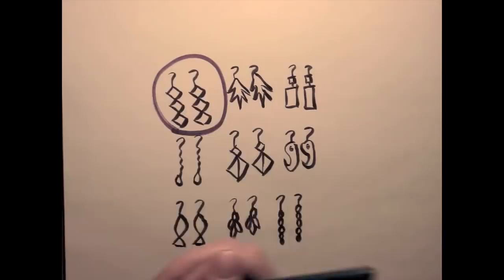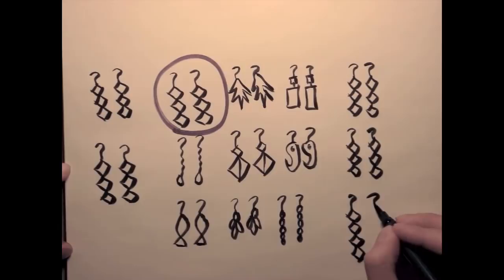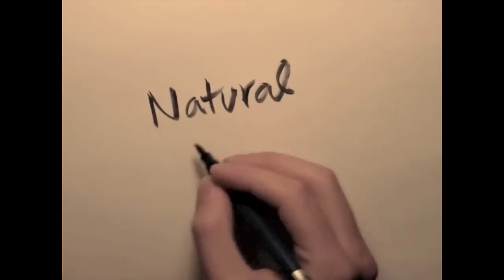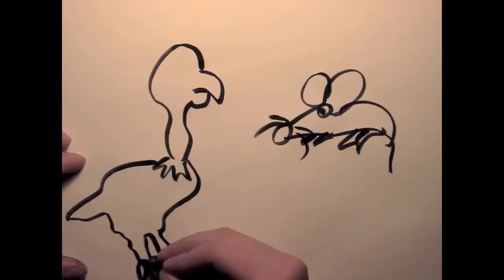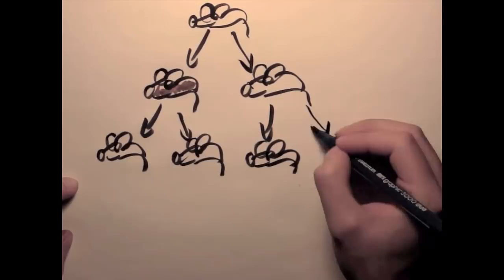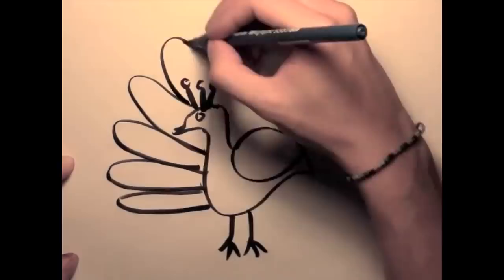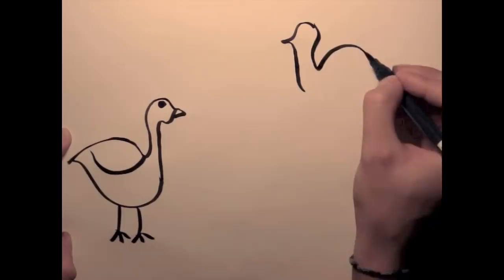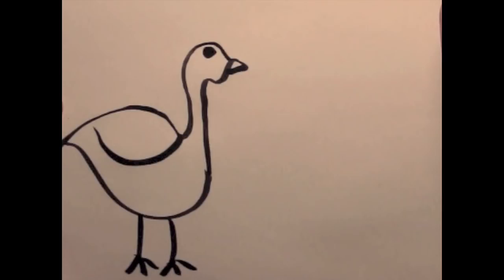Darwin, Mice, and Picky Peacocks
Natural selection at work.